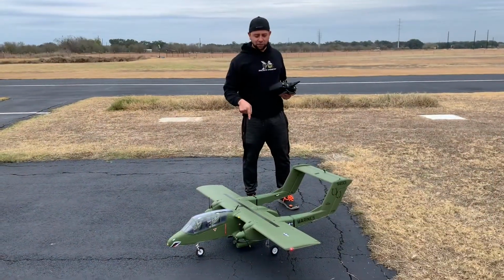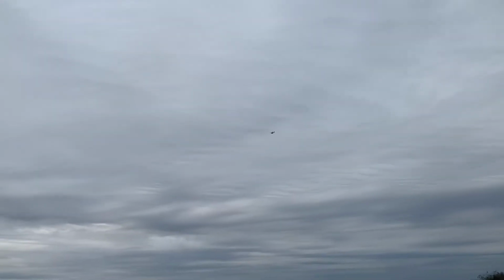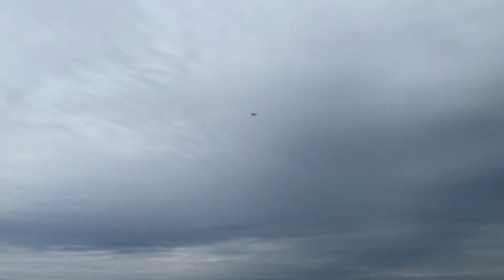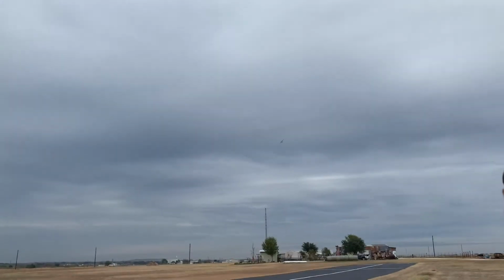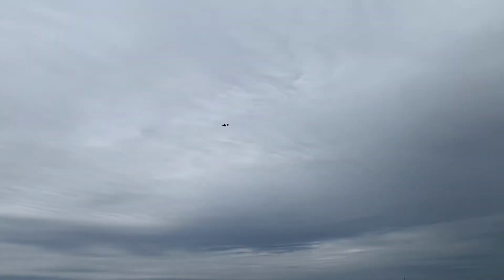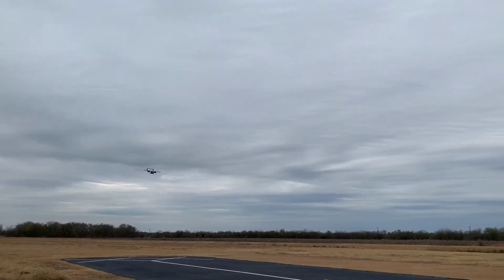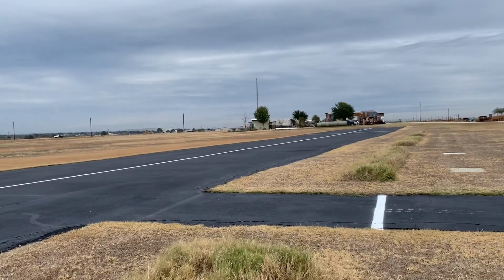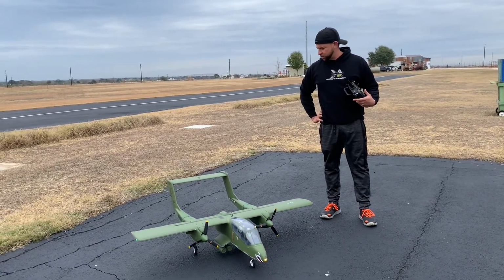Flightline OV-10 Bronco Maiden Flight!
First flight of the OV-10 on a pair of 3000mah 4s CNHL batteries Admiral Receiver, gyro was turned down for the flight! Plane flew great landed with about 58% on the batteries, only flew about 4 minutes and took it easy!

Receiver: Admiral RX600SP
Transmitter: Spektrum IX12
Battery: 2x 3000mah 55c 4s CNHL
Timer Set: 4:00 actual flight 4:13
Landing Battery life: +\- 58%